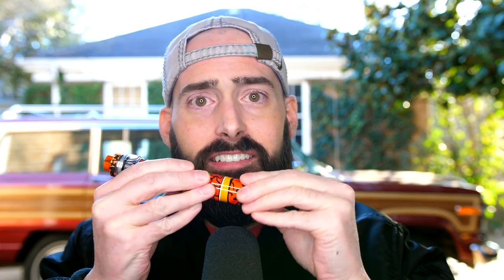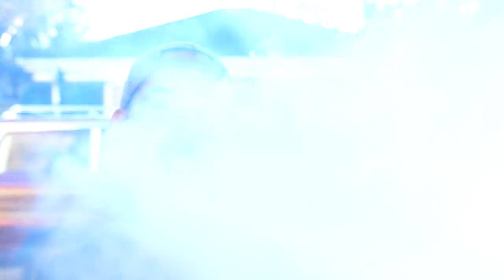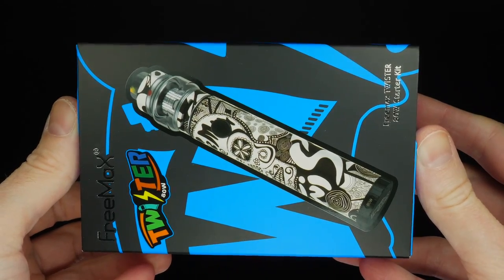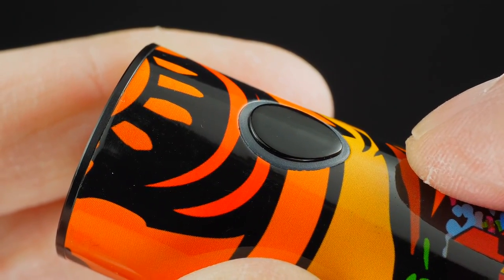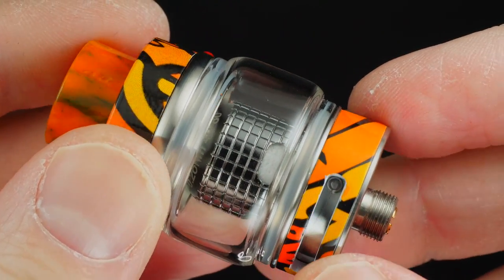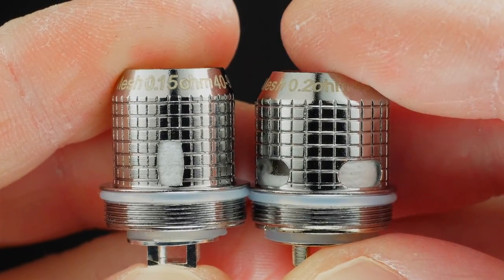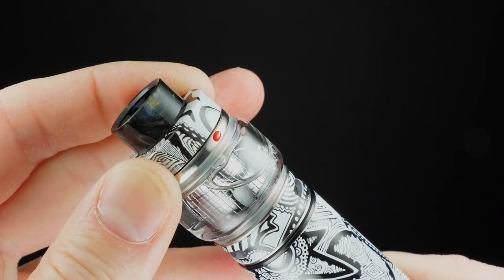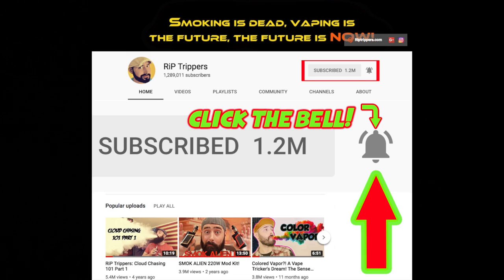Vaping On A Budget! AWESOME Vape Stick Kit! The Twister 80W By Freemax!